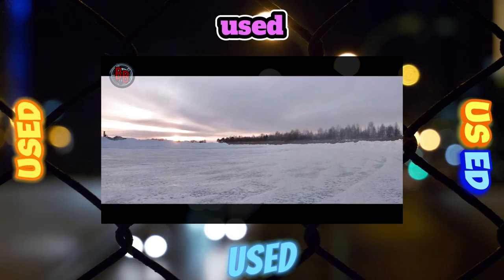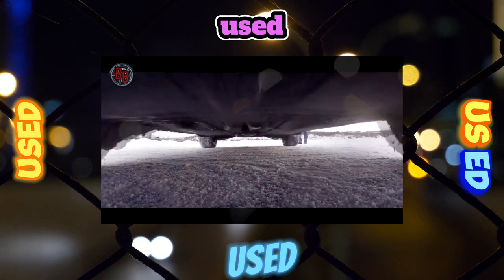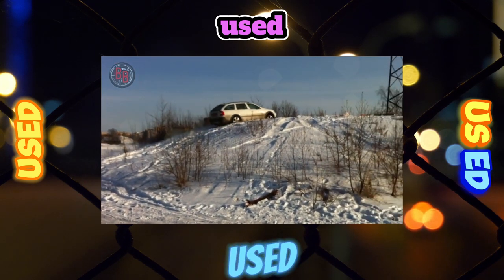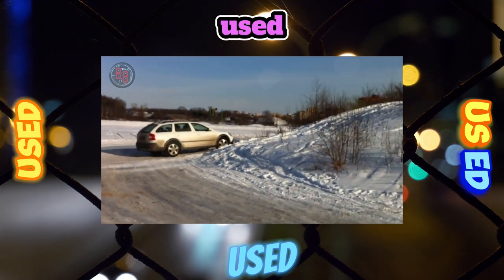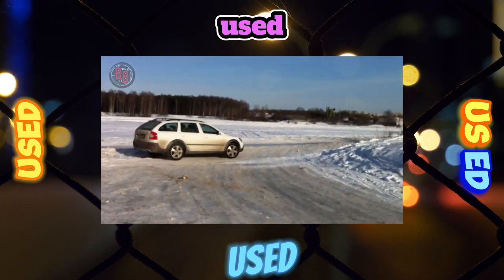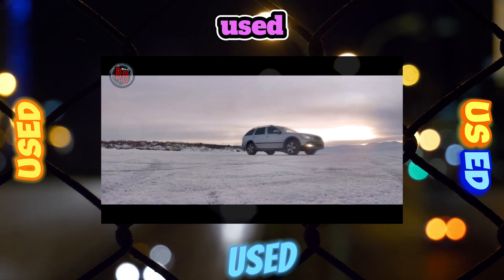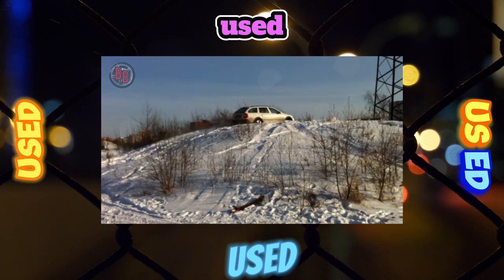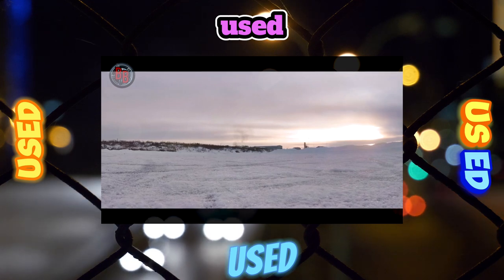Everything You Need to Know About the Skoda Octavia A5 - Fault Guide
The most common problems with a used Skoda Octavia II generation A5?